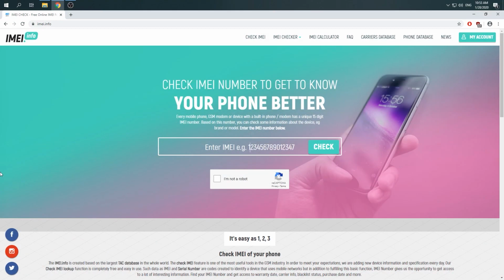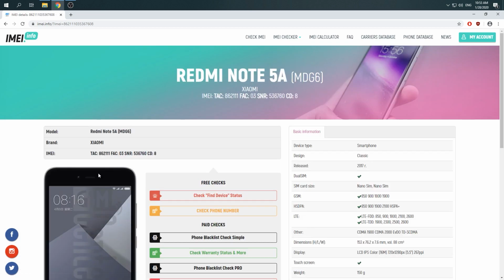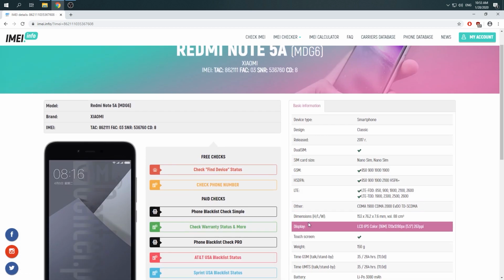Unlock Status on XIAOMI Redmi Note 5A – How to Check Find Device Status by IMEI number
Read more about XIAOMI Redmi Note 5A find device status checker:
You can check device status of your Xiaomi Redmi Note 5a by using only your IMEI number and our IMEI.info website. This service is completely free, just find out  if your phone is contemporary.

How to check Device Status in Xiaomi Redmi Note 5A?  What is Device Status in Xiaomi Redmi Note 5A? Where can I find information about Device Status in Xiaomi Redmi Note 5A?